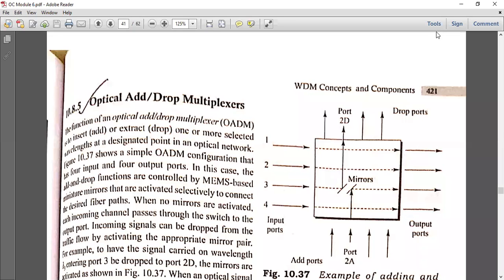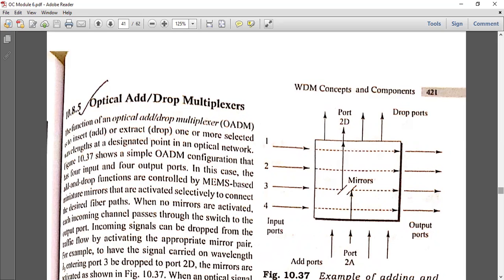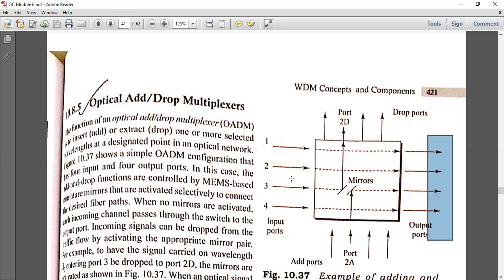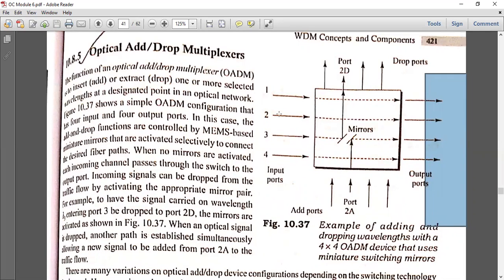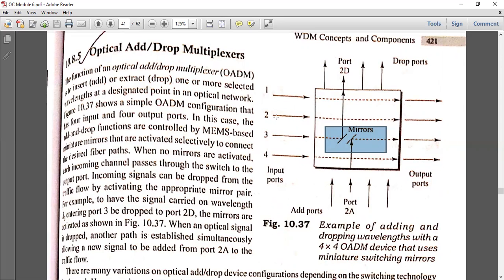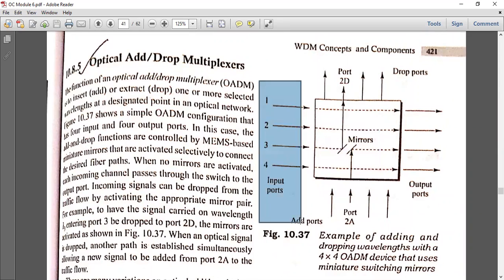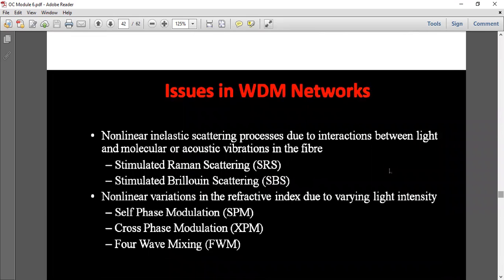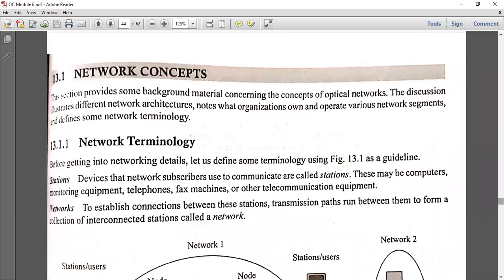Optical Communication Module 6 Part 4 A - WDM Components- optical Add/drop multiplexer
WDM Components- optical Add/drop multiplexer